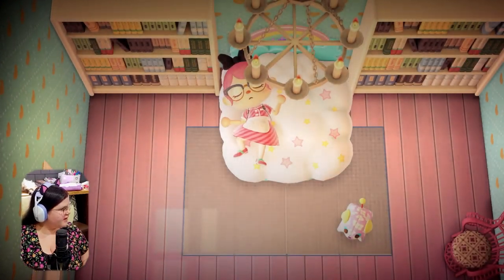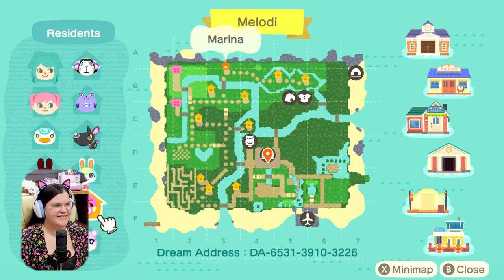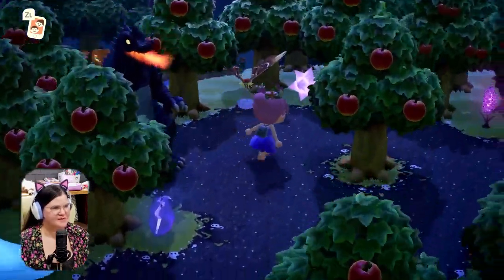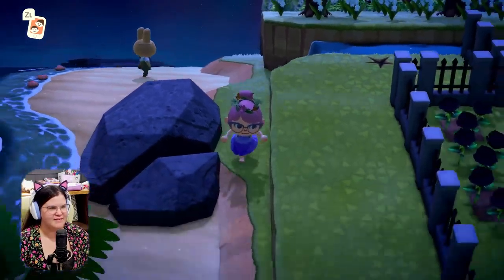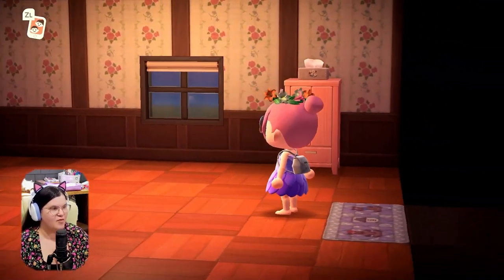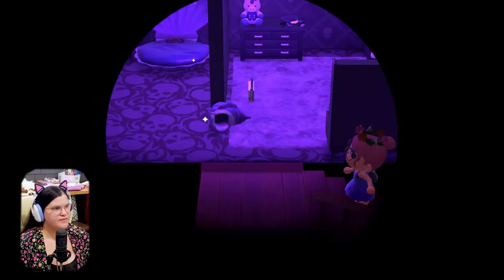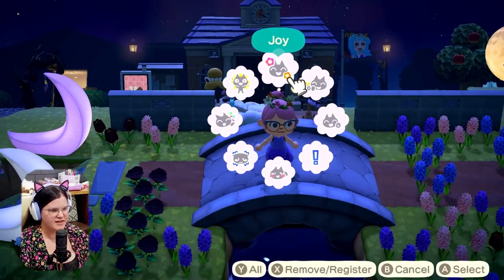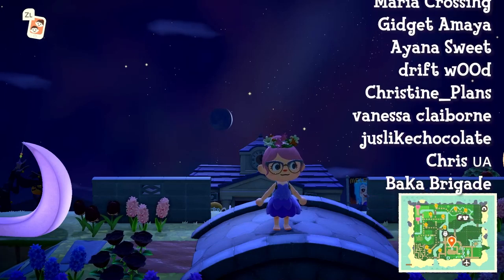Dreaming of Melodi | Animal Crossing New Horizons Island Tour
Welcome to Melodyi Juniper's island!  This island is giving me a combination of fairycore and spookycore.  Saved at night, this island glows in the dark.  I visited this island live on my Twitch stream, and wanted to repost it here on YouTube so no one missed out.  💜  Please let Juniper know in the comments what your favourite part is!

✨ Camera - Google Pixel 2
✨ Elgato HD60 S Capture Card
✨ Wired Animal Crossing New Horizons Controller
✨ Nintendo Switch
✨ Animal Crossing New Horizons